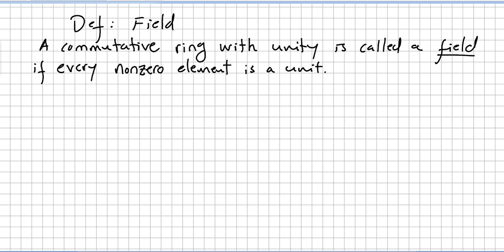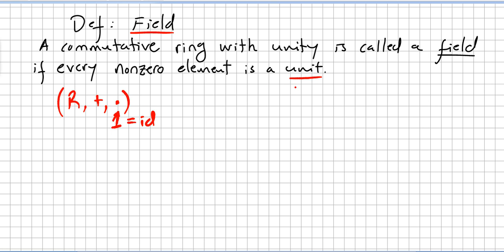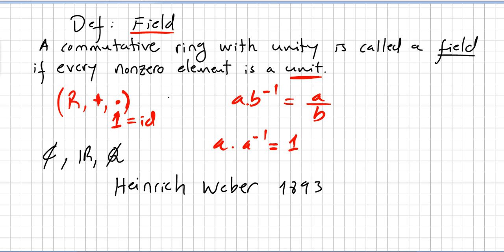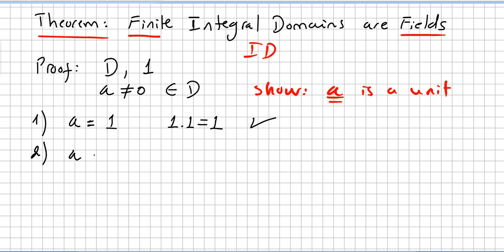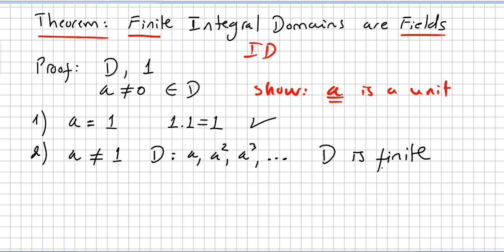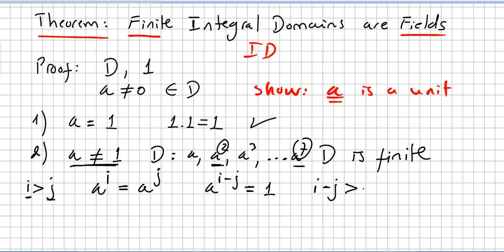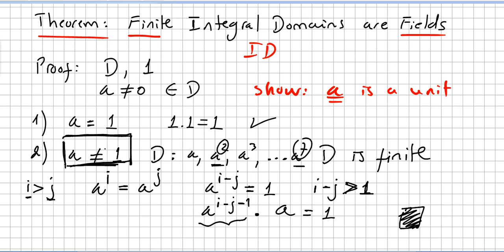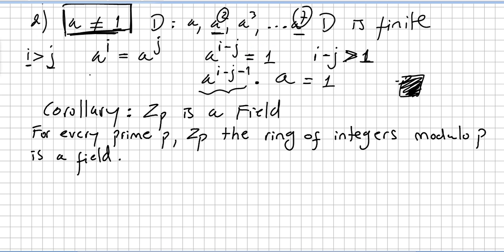Group Theory 54, Fields